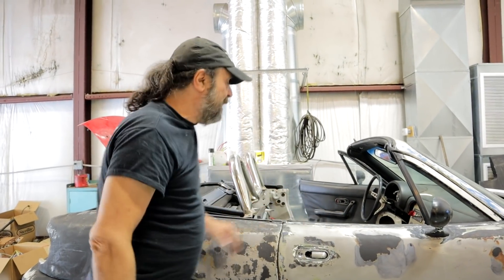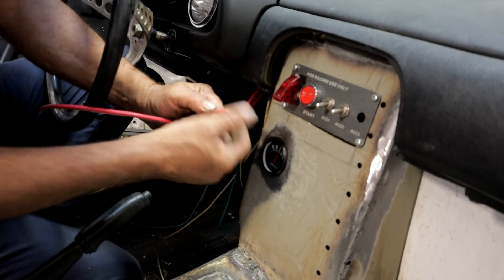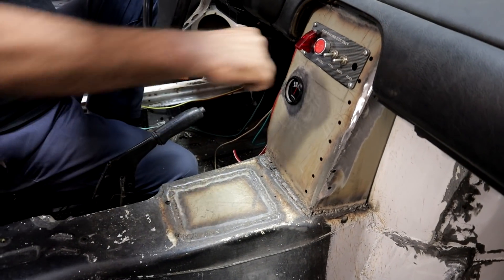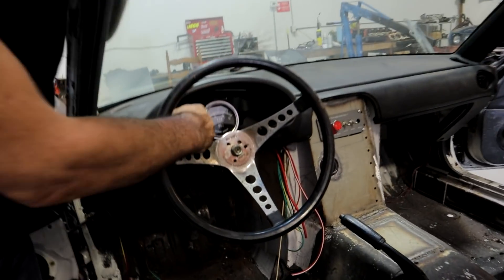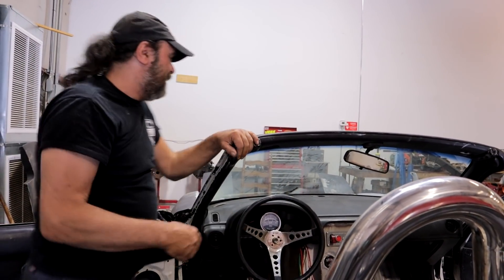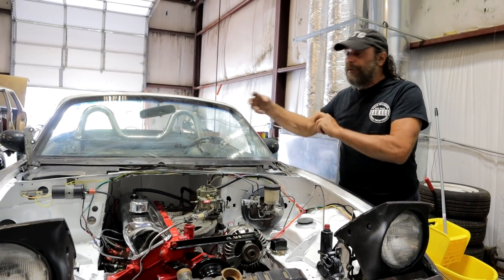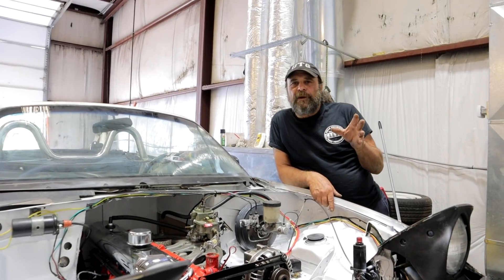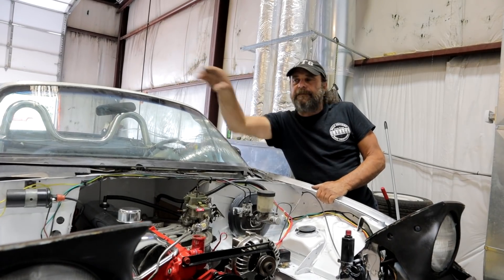The Mopar Miata Takes A Giant Step Forward!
We've committed to showing our Slant Six powered Mazda at an MDA sponsored charity event in just 18 days. With the wiring now in, the dash framed out and just a thousand small details to work through, will we make it?